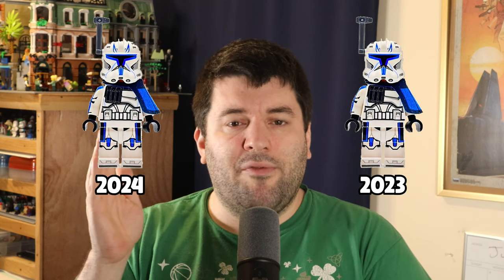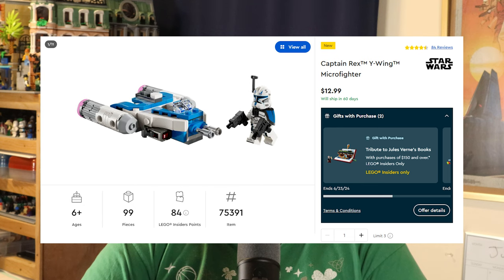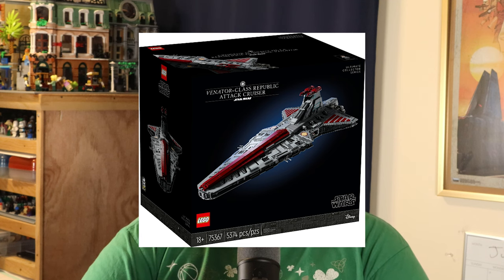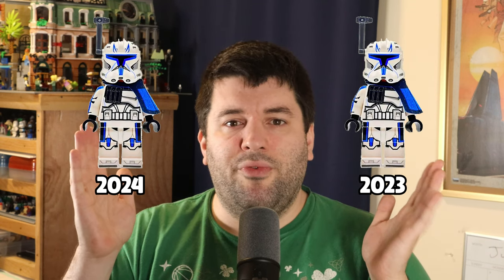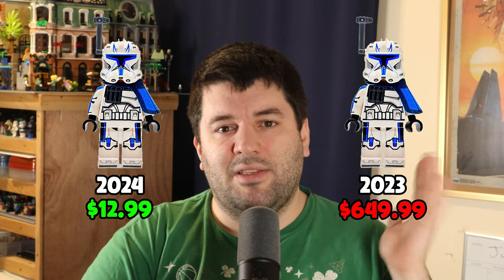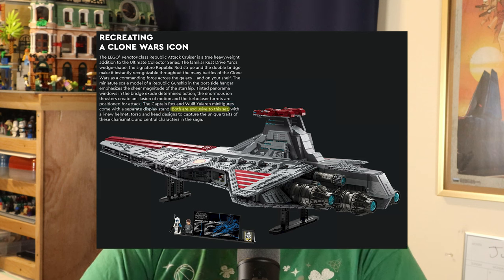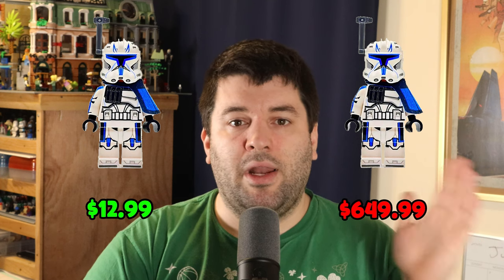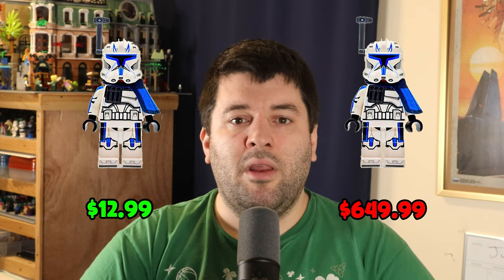Why The New Captain Rex Minifigure Is SO MUCH BETTER Than The Old One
It's been long enough. I must finally weigh in on the greatest LEGO controversy of our time. History will be told not just about those who took action, but those who did not, and I could remain indifferent no longer. Watch this video to find out WHY the newest Captain Rex minifigure is way better than the old one!